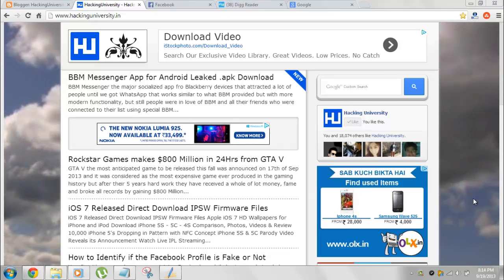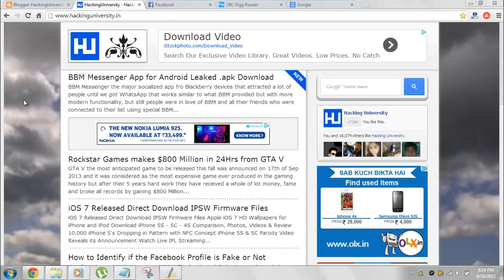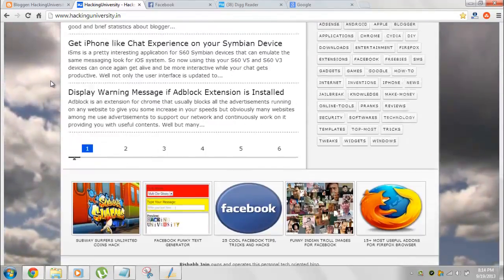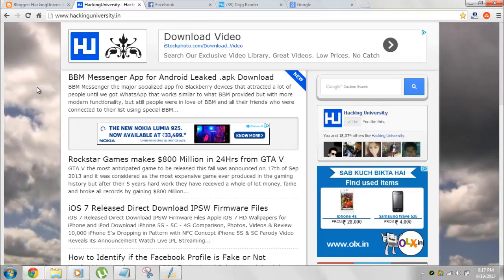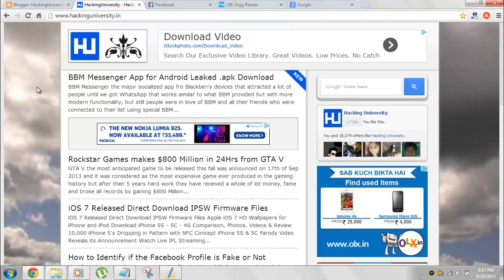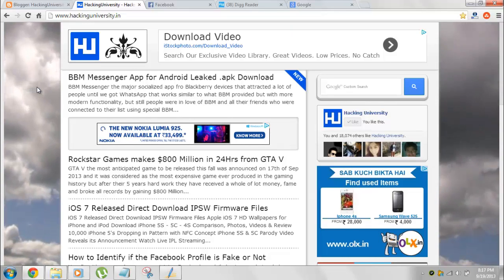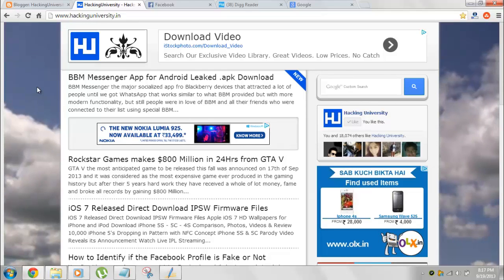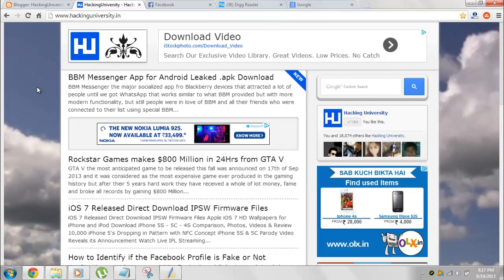How to Make any YouTube Video as your Blogger or Website Background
In this tutorial we will see how you can easily make any video as your blogger or wordpress blog's background.